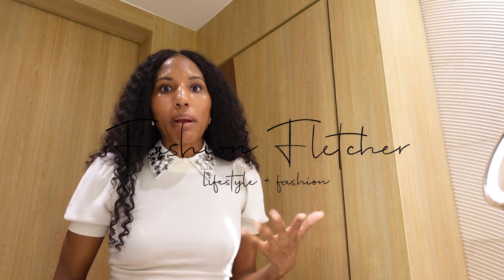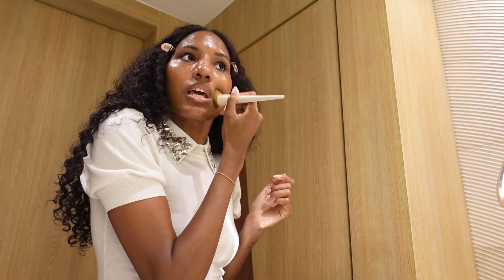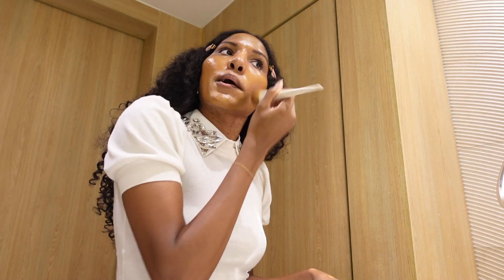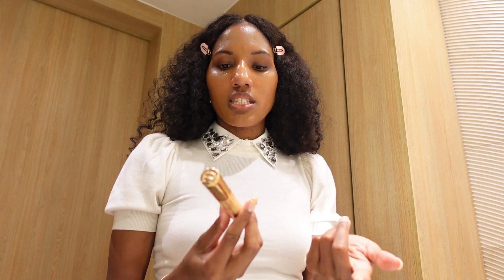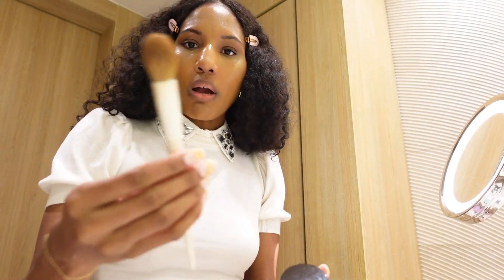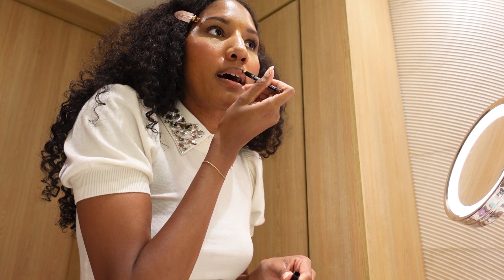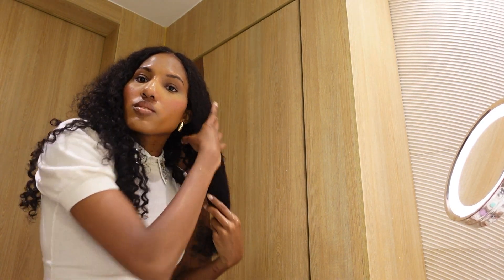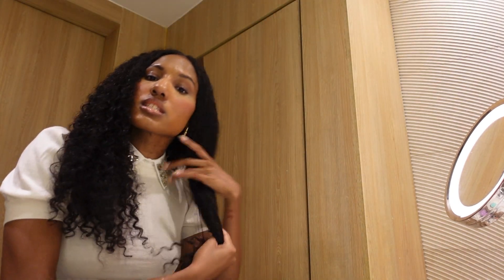GET READY WITH ME | VACATION EDITION | DOMINICAN REPUBLIC | FASHION FLETCHER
I’m back from vacation! So that means getting back into the routine with everything. Let’s start with a *very rushed* GRWM 😜